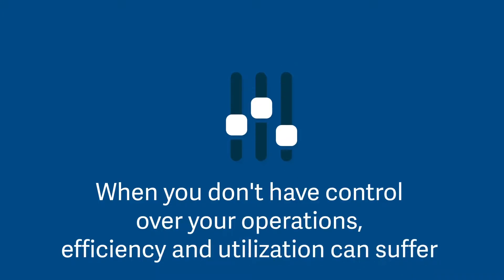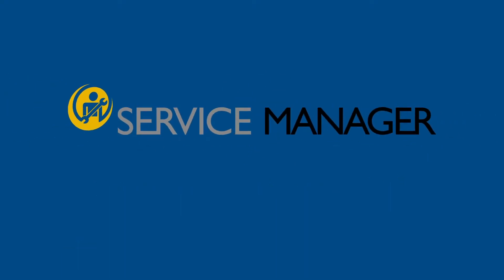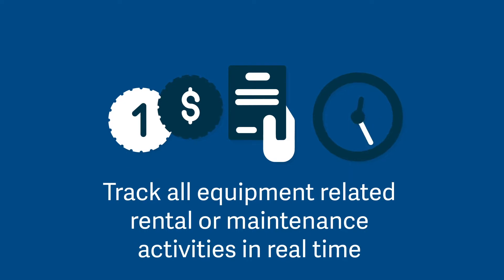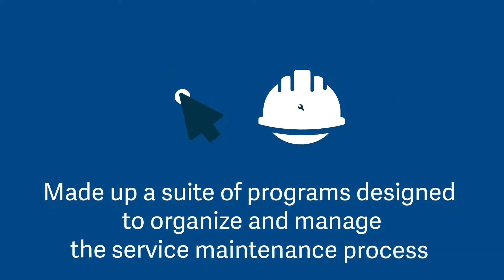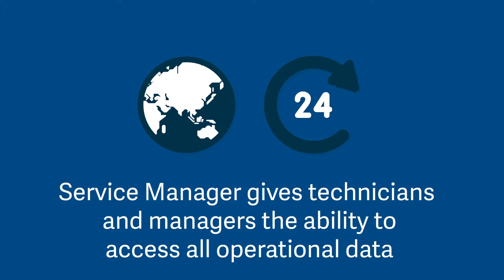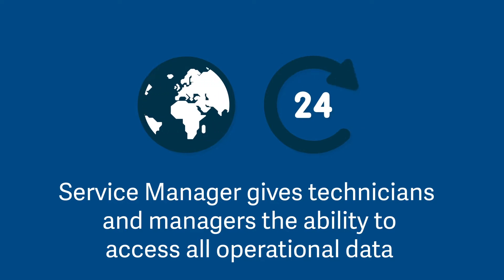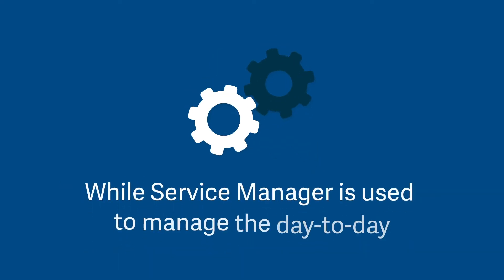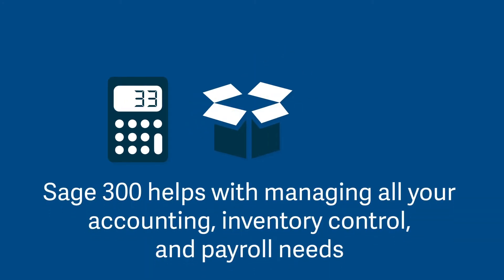Technisoft Service Manager for Sage 300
A quick overview of how Technisoft Service Manager for Sage 300 can help organisations with improving efficiency and utilization.